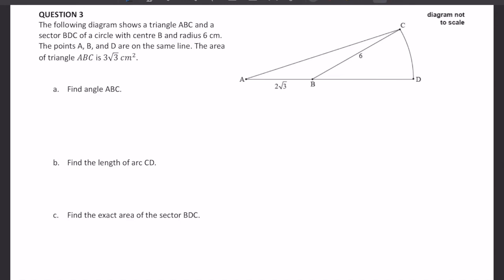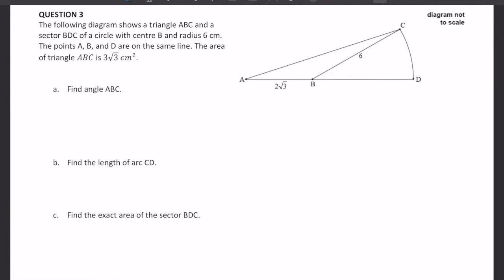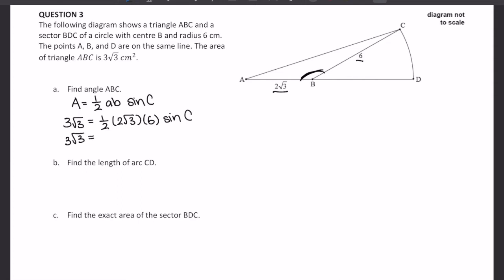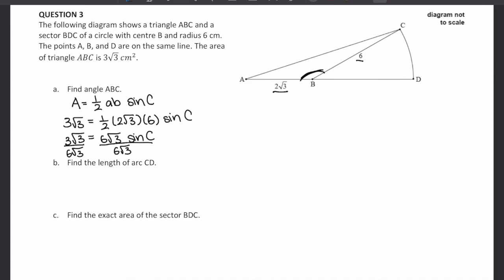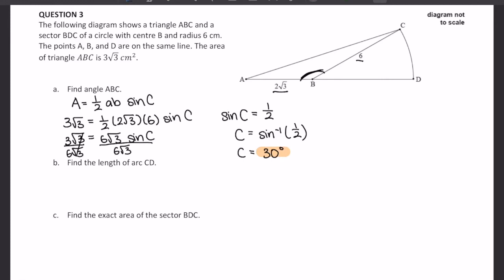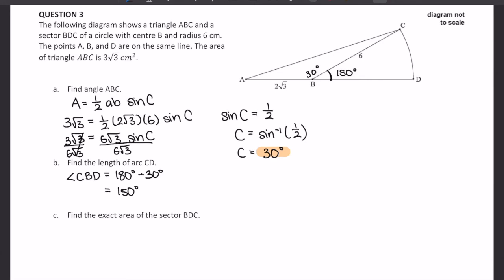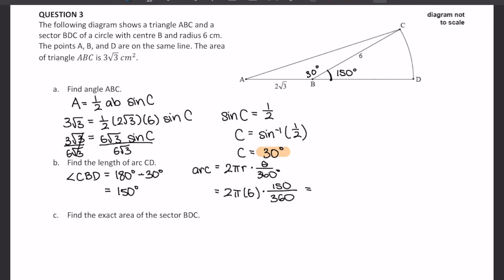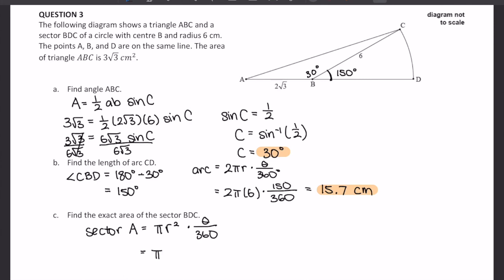IB 32-1 Question 3